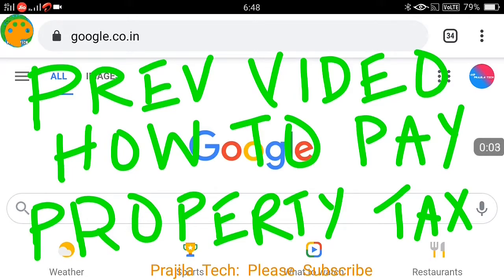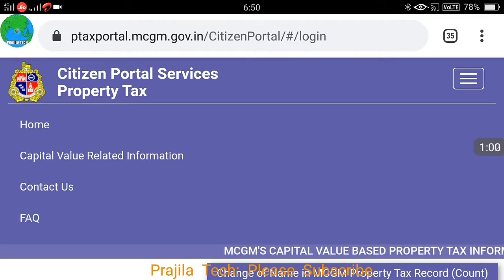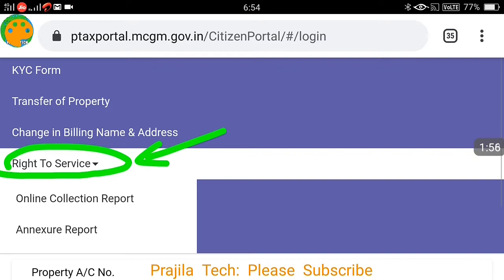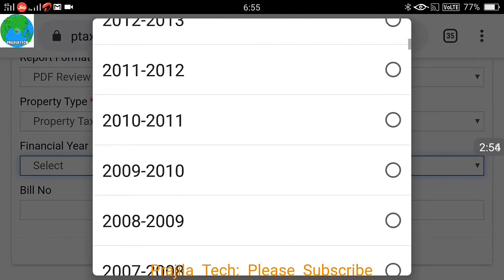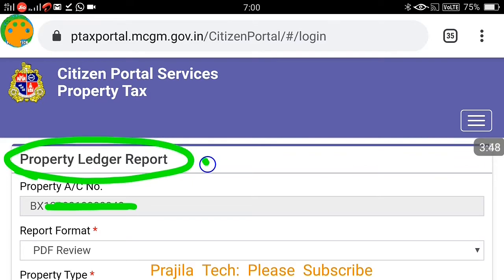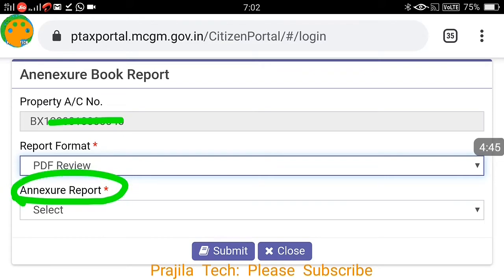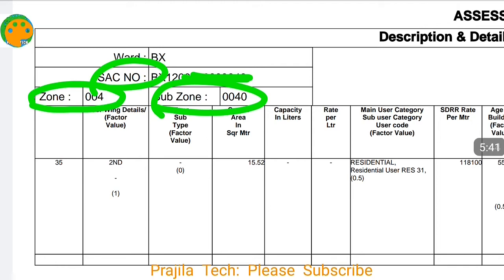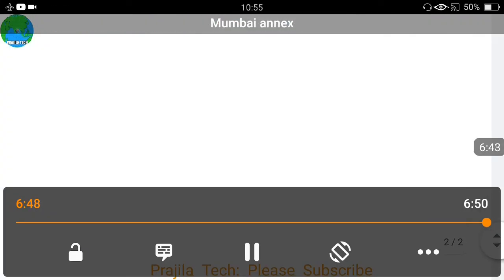Tax Paid Summary, Ledger And Tax Paid Annexure For Mumbai Property Any Financial Year Online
Step by step procedure to get tax paid ledger and property Annexure including the property tax paid summary property type and details for any property in greater mumbai across any ward.
This will help you to get all the tax related details on any property and it is quick and instant online without any payment.